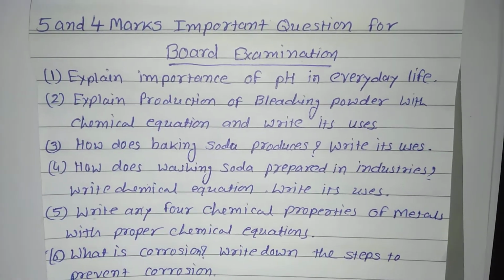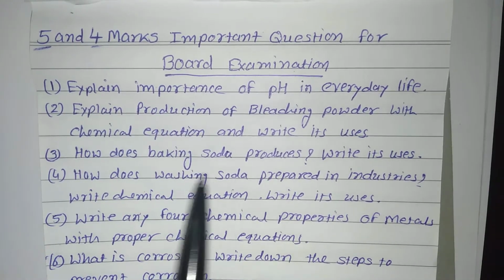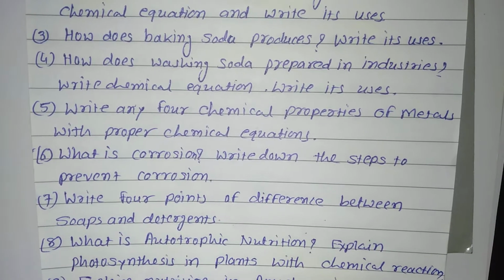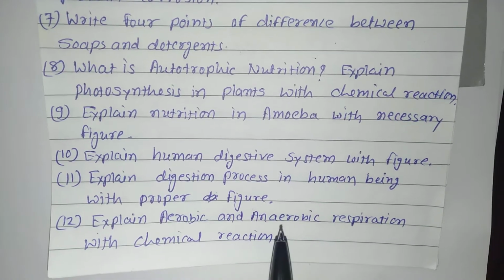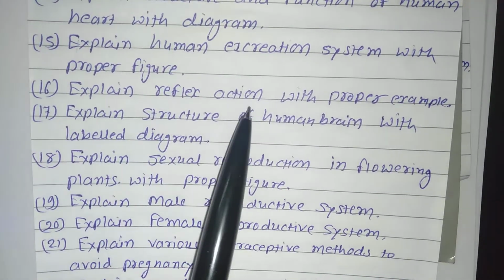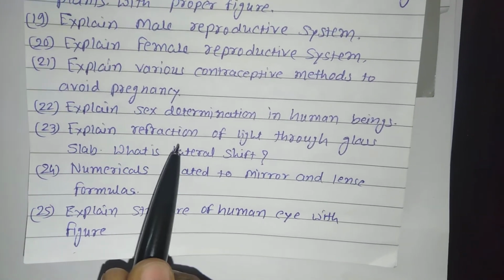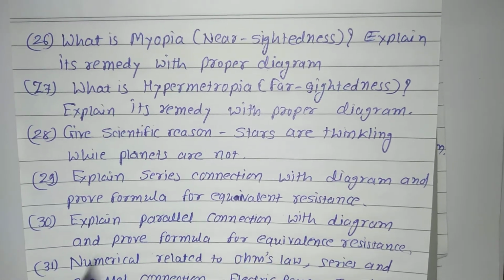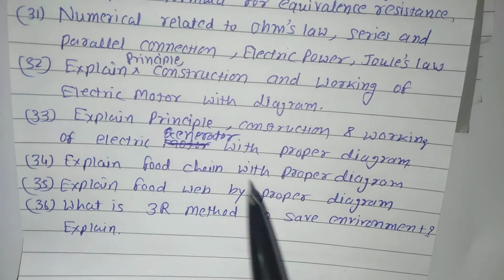10 Science Board Important Question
Important Question for Standard 10 Science
Important 4 and 5 Marks Questions

Important Science Question for SSC  Board Students

State Boards, C.B.S.C. Board
Gujarat Board 4 Marks important questions